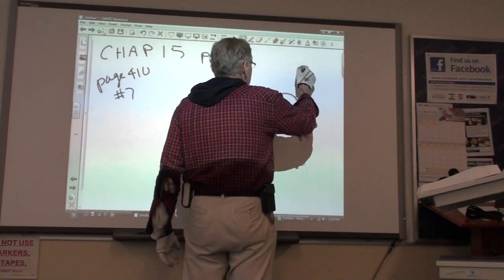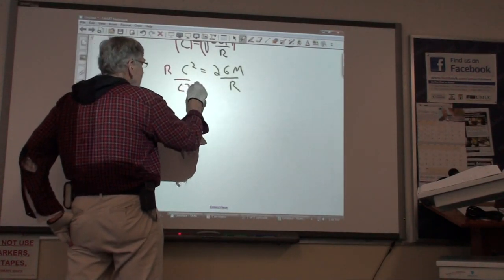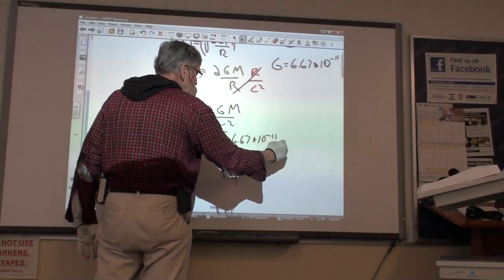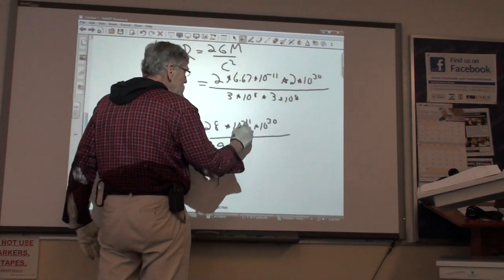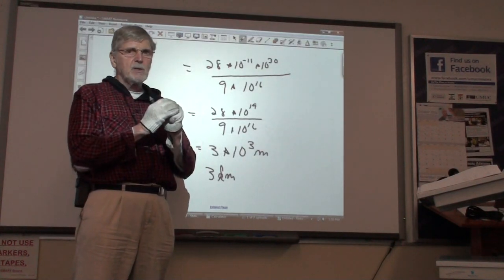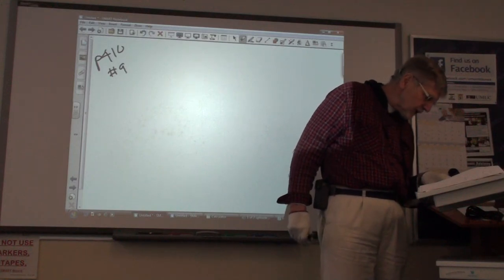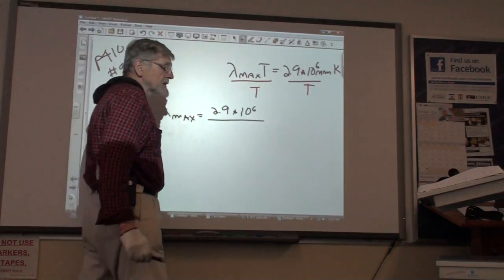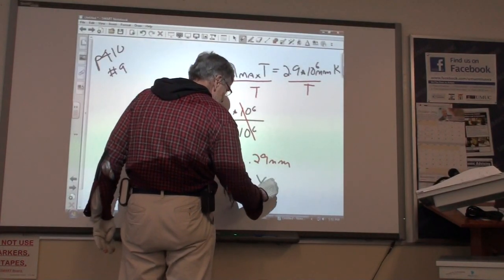Astronomy 100 Chapter 15 Problems 7 and 9